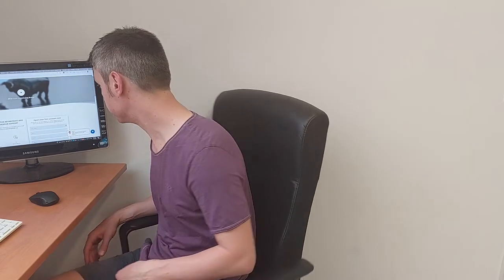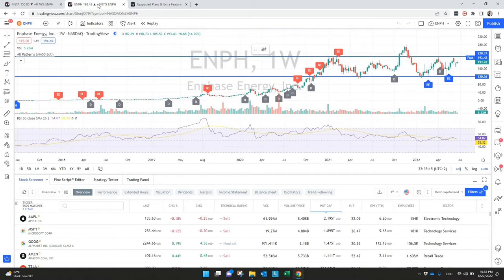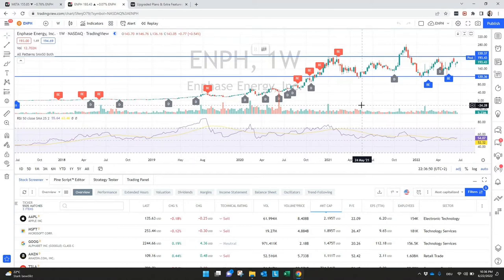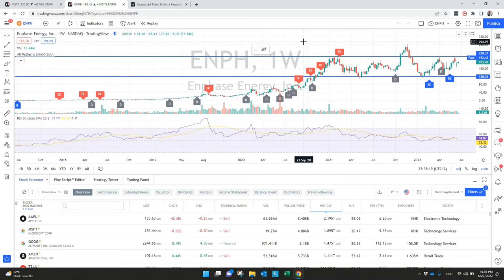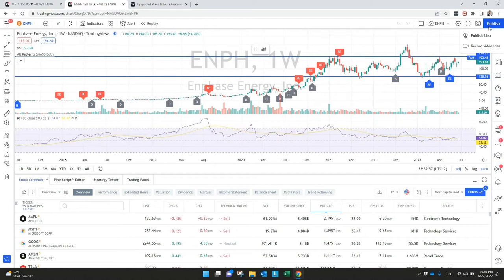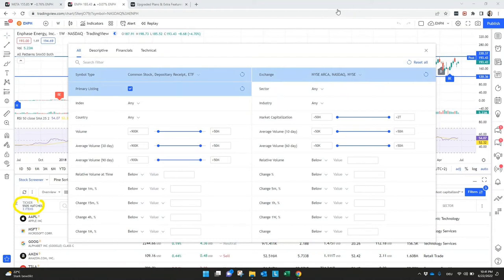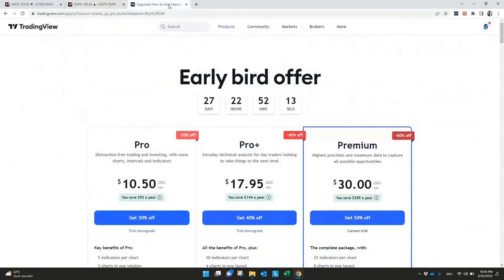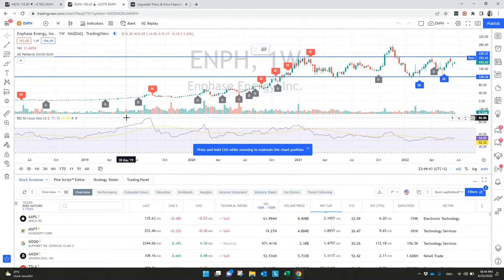TradeStation Global finally available for TradingView | Simply explained!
Finally you can link your interactivebrokers account with tradingview. Find out now what advantages you might have!

You want to open a TradingView account? Use our link and get 30$ for free!

▶️Investing with know-how and transparency!◀️